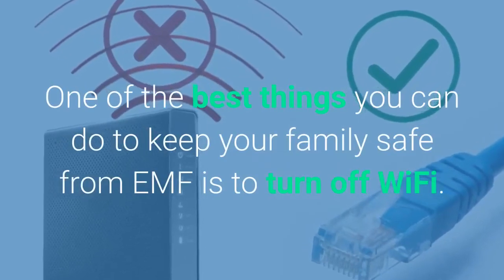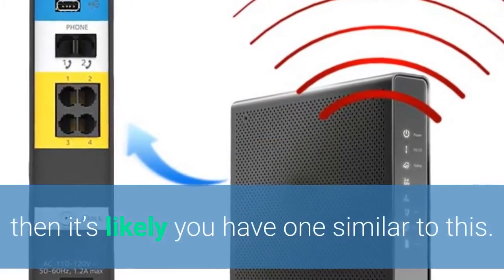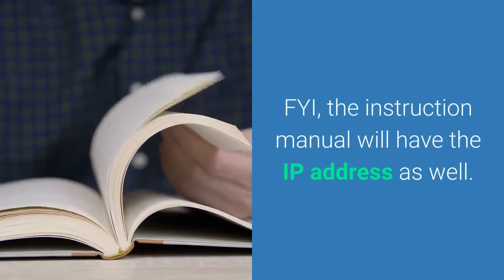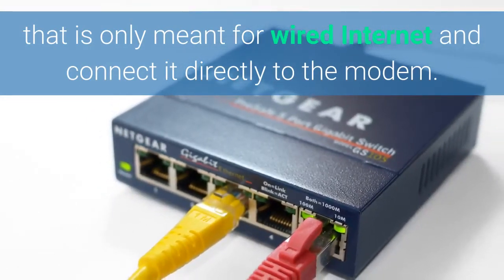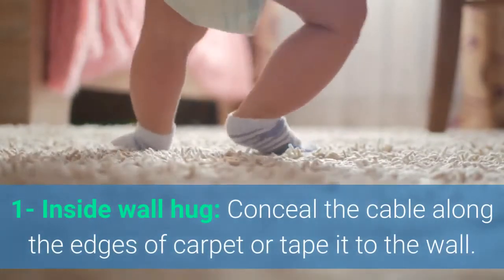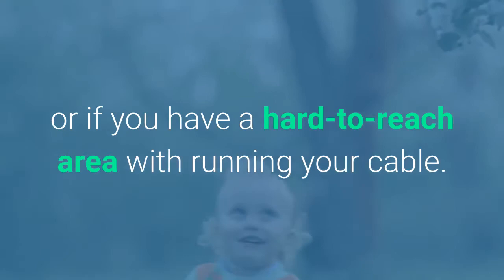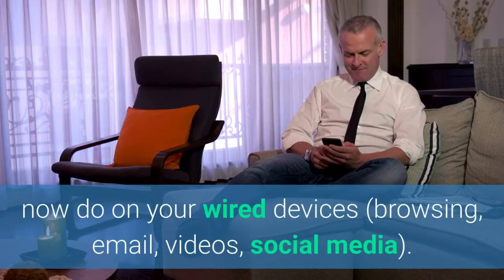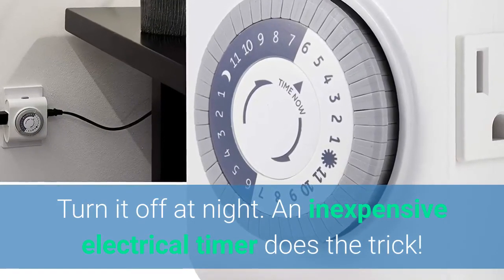How to Turn Off WiFi & Install Wired Internet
Learn how to turn off WiFi for your wireless router and install wired ethernet connections to drastically cut your in-home EMF radiation.

• [FREE Gear] Get FREE EMF Gear Delivered to your door and information to your inbox

• [FREE Webinar] Watch to learn how to live worry-free when it comes to 5G and EMF

⏬ Products Mentioned in the Video ⏬
• Cat6 Ethernet Cable
• Powerline Internet Adapters
• WiFi Router Guard (Faraday Cage)
• Electrical Timer

The Video Content is not intended to be a substitute for professional medical advice, diagnosis, or treatment. Always seek the advice of your physician or other qualified health provider with any questions you may have regarding a medical condition. Never disregard professional medical advice or delay in seeking it because of something you have read or seen on the Site or Video Content.

EMF Safe Family hereby disclaims any and all liability to any party for any direct, indirect, implied, punitive, special, incidental or other consequential damages arising directly or indirectly from any use of the Video Content, which is provided as is, and without warranties.

EMF Safe Family is a participant in the Amazon Services LLC Associates Program, an affiliate advertising program designed to provide a means for sites to earn advertising fees by advertising and linking to Amazon.com. EMF Safe Family also participates in affiliate programs with Clickbank, ShareASale, and other sites. EMF Safe Family is compensated for referring traffic and business to these companies, all at no extra cost to you. Thank you for supporting us!